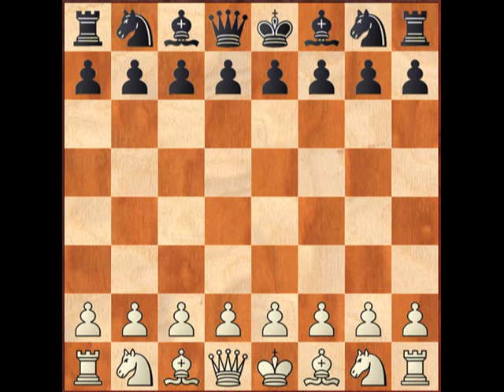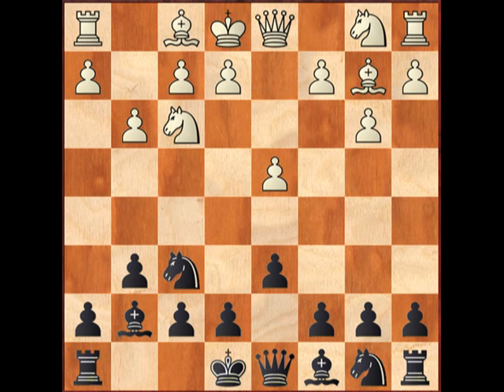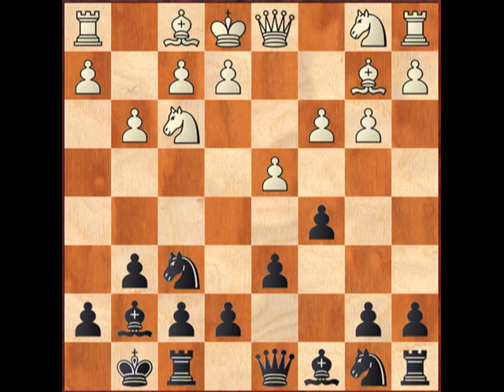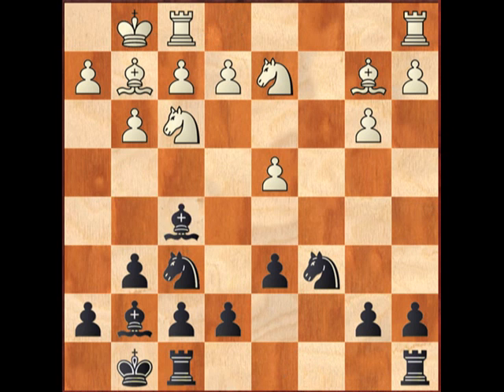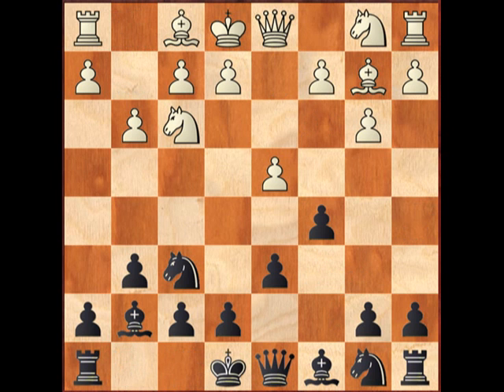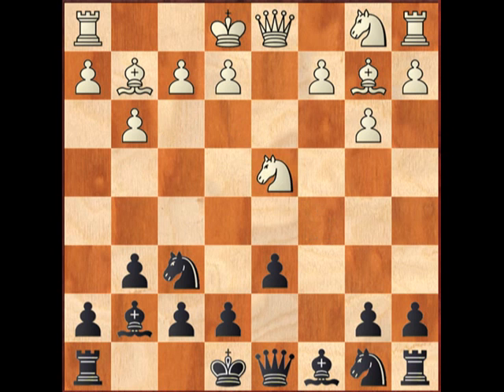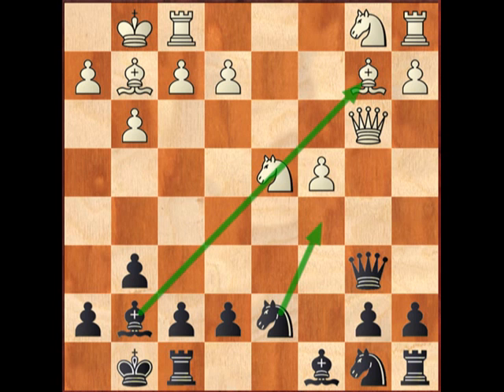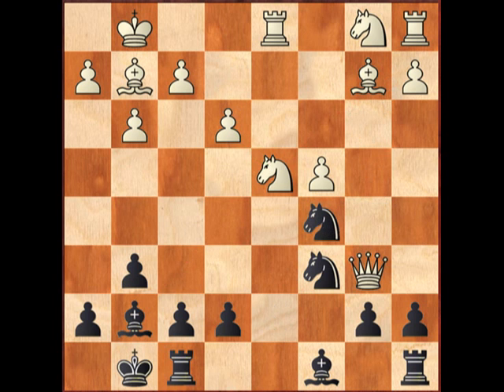Kings Indian-How to Play Against The Double Fianchetto of White